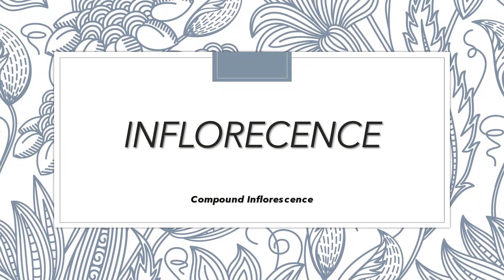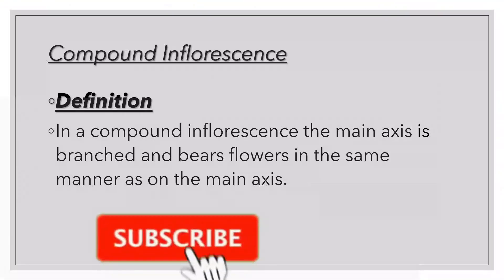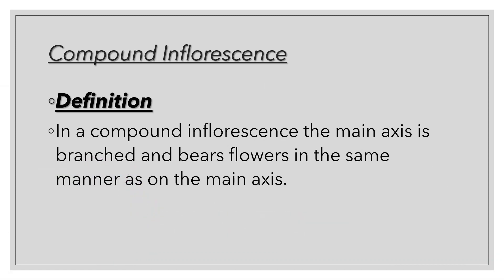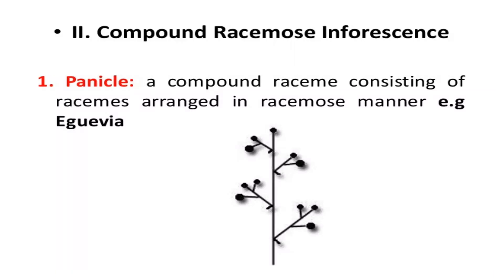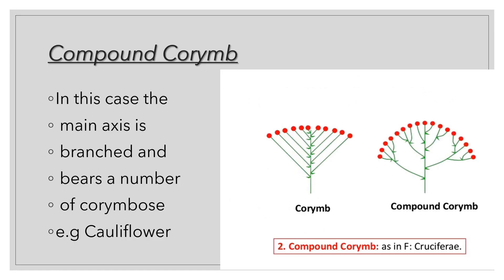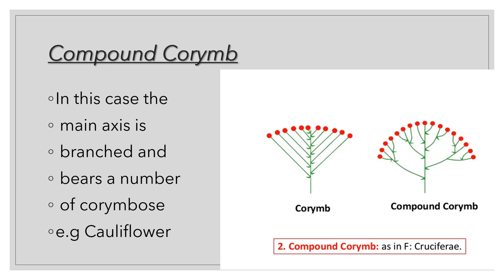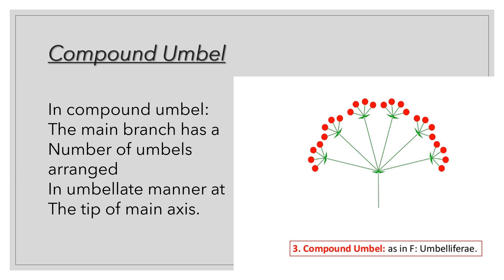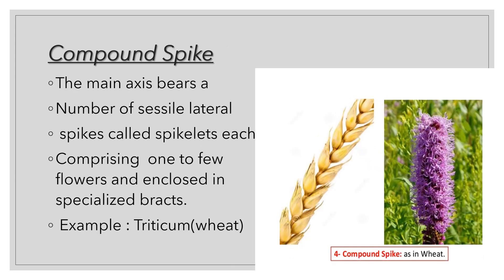Compound Inflorescence | Racemose | Corymbose | Umbel | Spike | BSc|Punjab University|Pak Botanist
In this video we've learned
Compound Inflorescence
Compound Raceme
Compound Umbel
Compound Corymb
Compound Spike
I am a M.Sc Qualified.
I am uploading this video for some basic information.
I'll Discuss topics of Botany and some of Biology also.
I hope my channel will be helpful for YOU.
And encourage me that I am always making helpful videos for you.